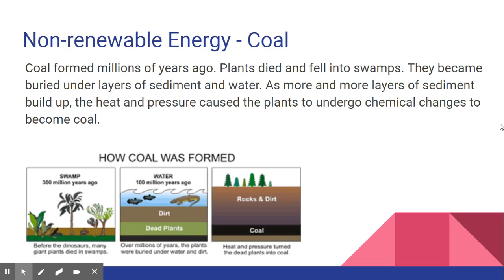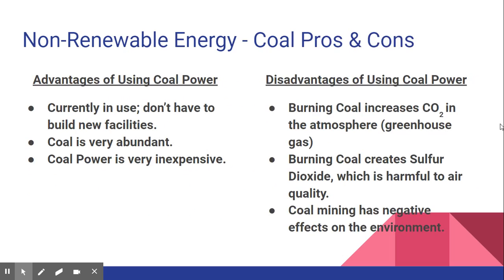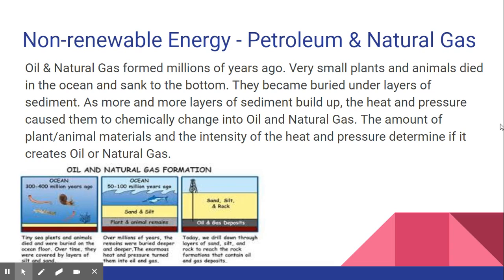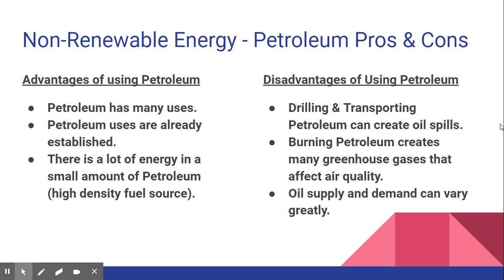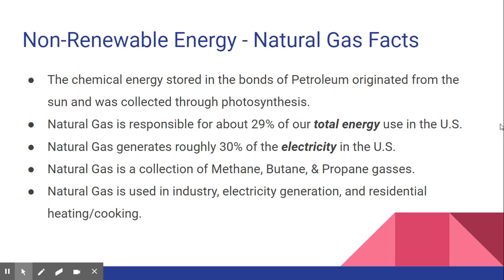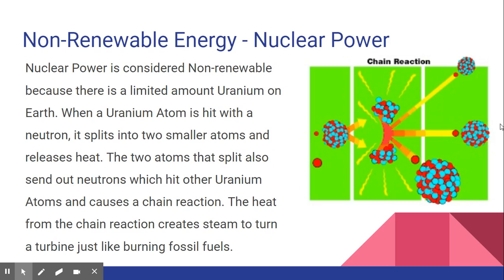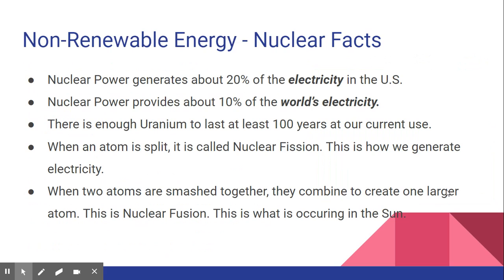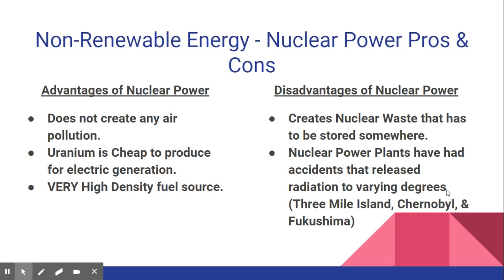Energy Sources Advantages & Disadvantages Part 1